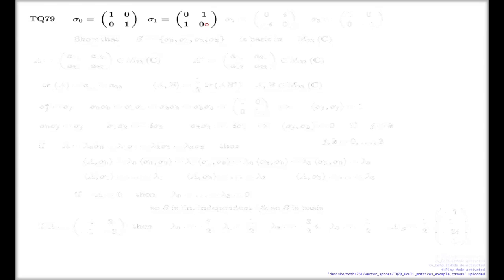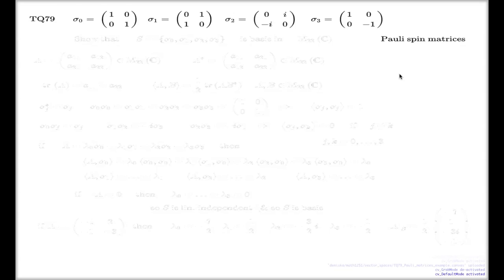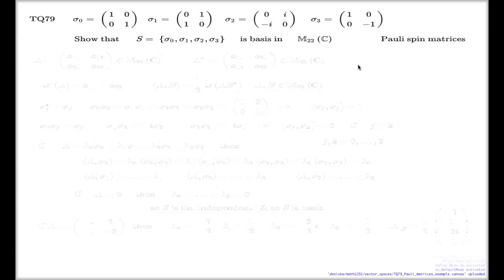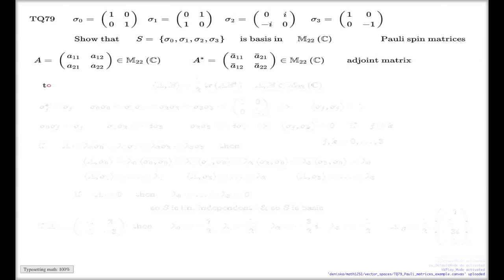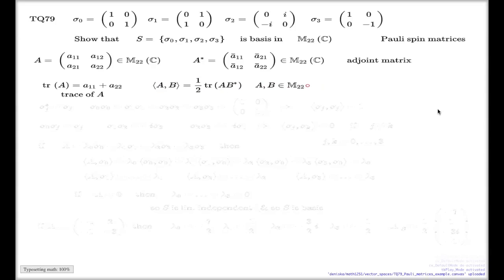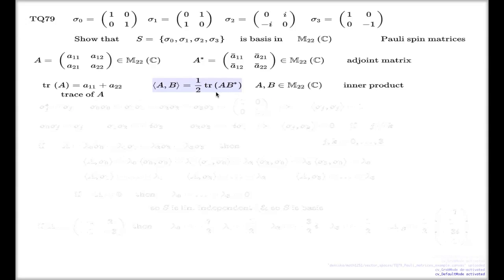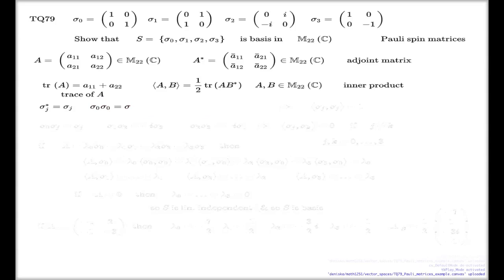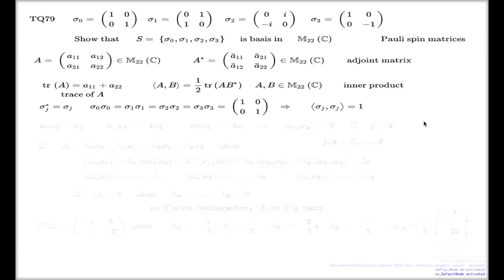Tutorial Q79 -- Pauli matrices: basis in 2x2 matrices, Part I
In this video I present another basis in the vector space of 2x2 matrices.  The first example of the basis in this space, the standard basis, was constructed in my previous presentation This time I present the Pauli spin matrices.  I show that these matrices resemble orthonormal system of vectors if I use a special "inner product" based on "trace" of matrices instead of dot product I used in my earlier presentation This is the first part which shows that the Pauli matrices are normalised.